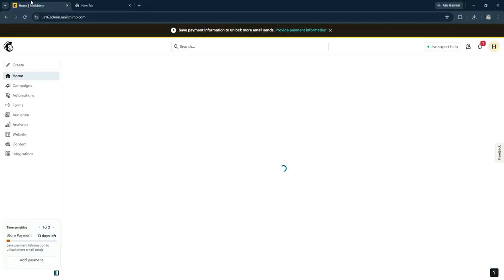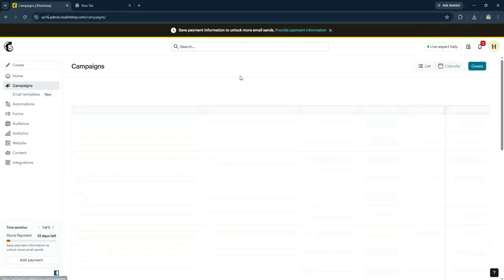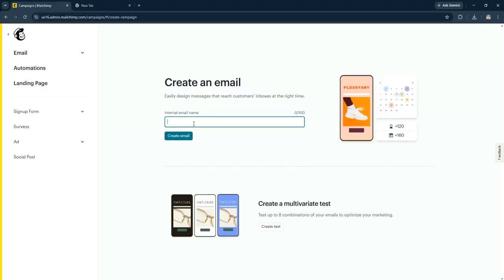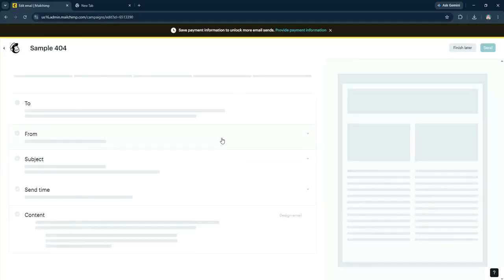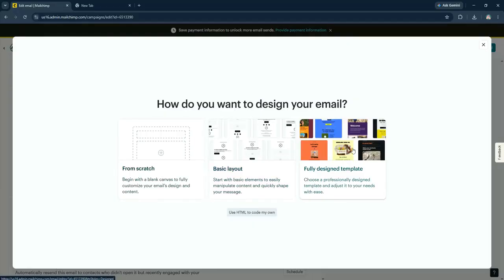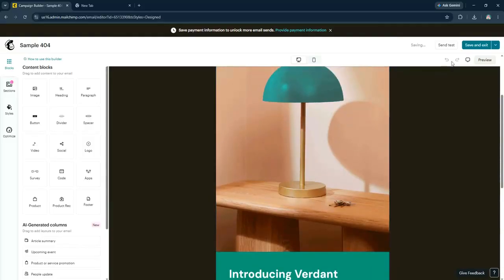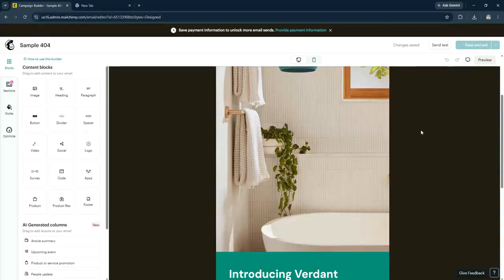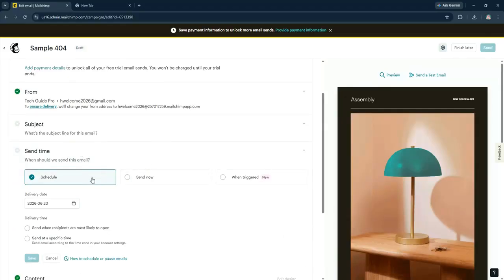How to Create a Tutorial for Mailchimp - Step by Step 2026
Learn how to create a tutorial for Mailchimp.

In this comprehensive guide, you'll discover how to design effective Mailchimp tutorials that engage your audience and teach them essential email marketing skills. Whether you're a beginner looking to understand Mailchimp basics or an experienced user aiming to refine your tutorial-making process, this video will cover everything from setting up your Mailchimp account to creating stunning email campaigns. Master the art of tutorial creation and help others navigate the powerful features of Mailchimp.